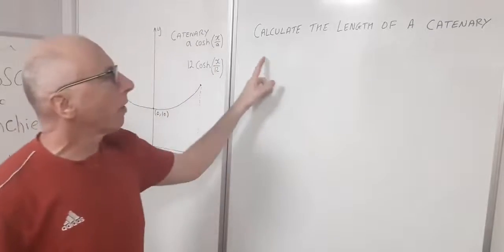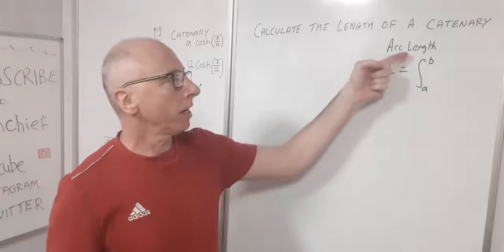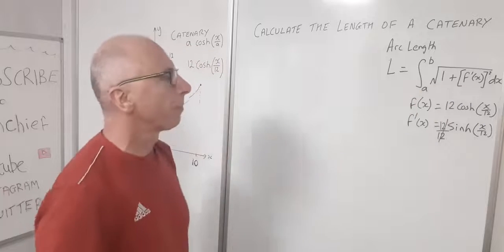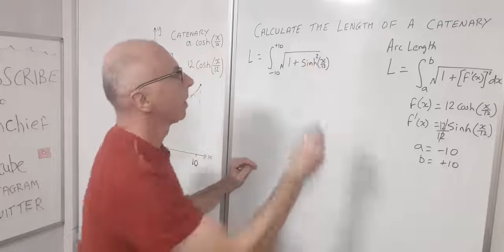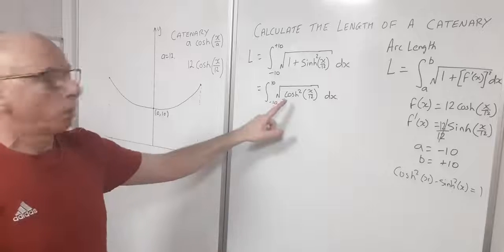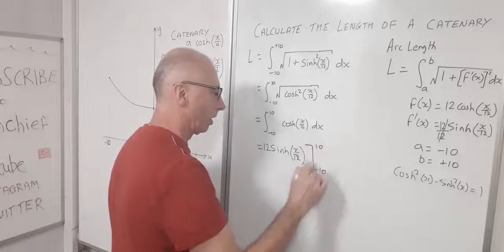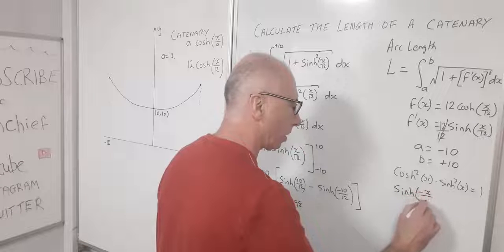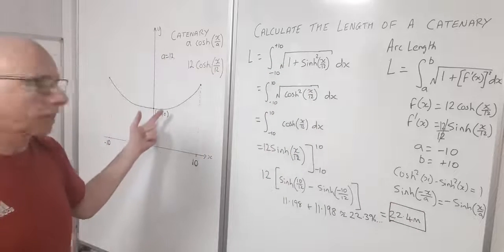Arc Length of a Catenary compared to Area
Calculate the Arc Length of a Catenary of the form a cosh(x/a)
The next video we calculate the area under the Catenary and compare the 2 values